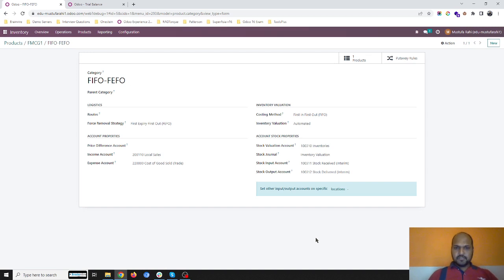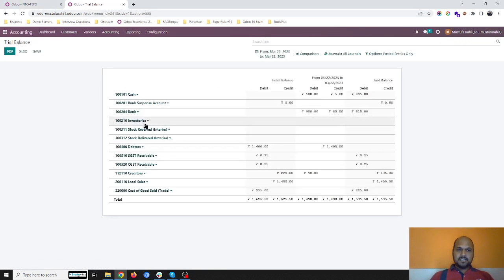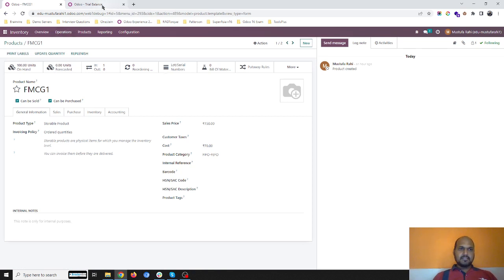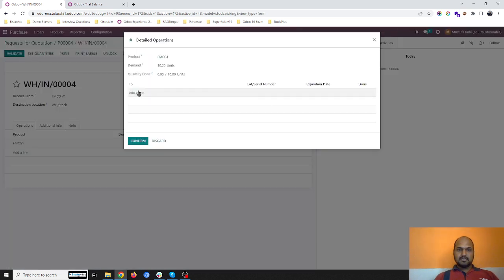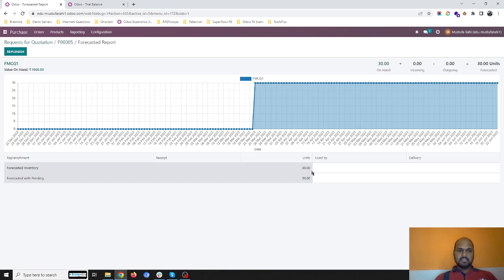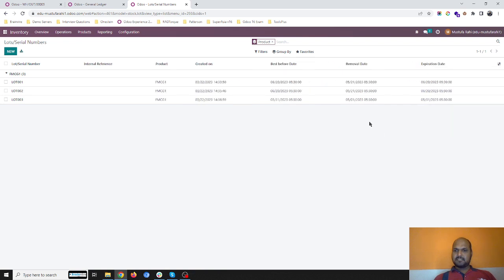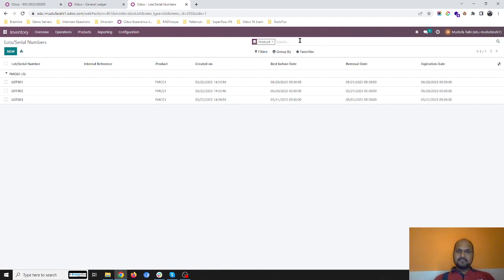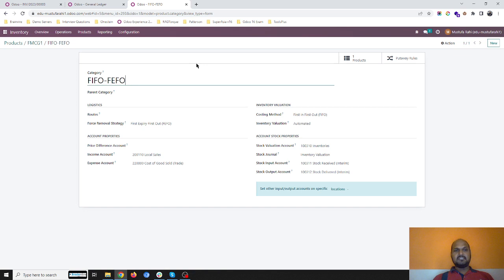Stock Valuation - FIFO and Force Removal - FEFO: Will it work in Odoo?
Many business users and end customers dealing in grocery or food items having expiry date have questions to set up right strategy in Odoo Product Configuration. When we uses Average Costing method with FEFO force removal strategy, it works seamlessly to register my COGS without any hurdles.

Now, think if you are purchasing your goods from different vendors and those vendors sending different lot items with different expiry date. AND you have configured Stock valuation as FIFO and Force removal as FEFO. If you receive same item from two different vendors where vendor 1 sent item with standard expiry date which is received earlier and vendor 2 sent items with early expiry than standard date which is received later than vendor 1.

Will Odoo register right COGS?
For answers, please check the video.